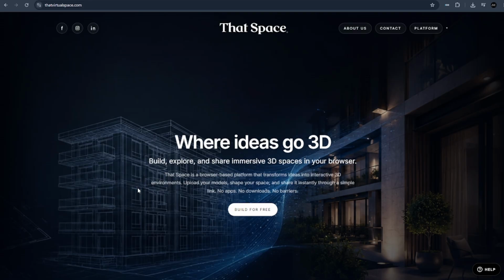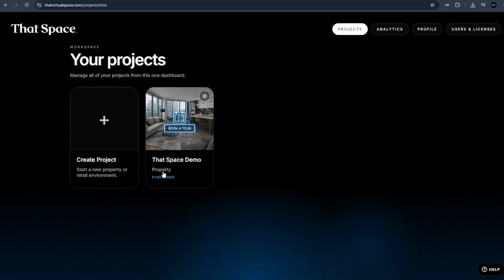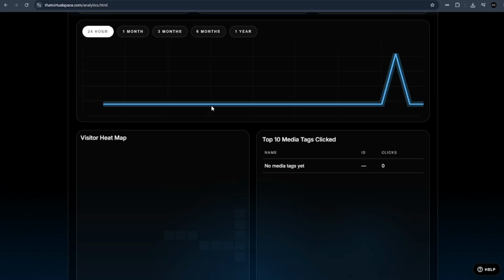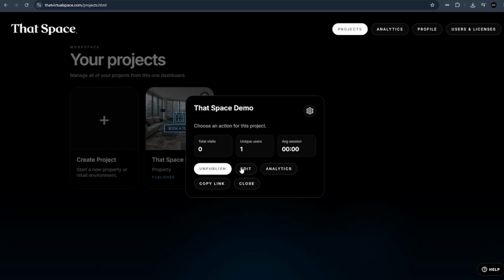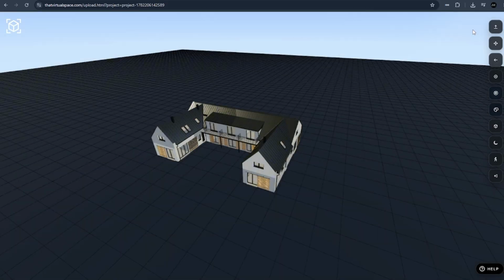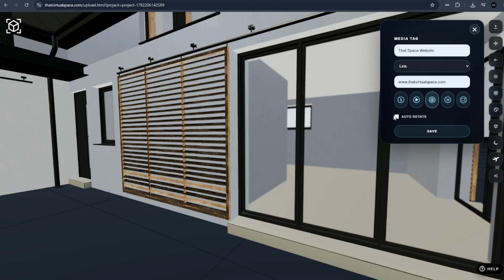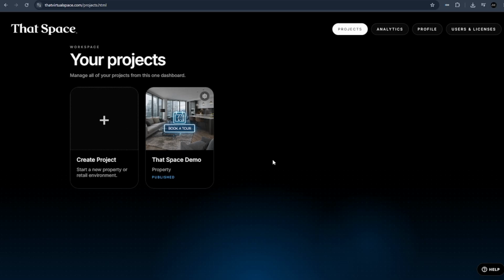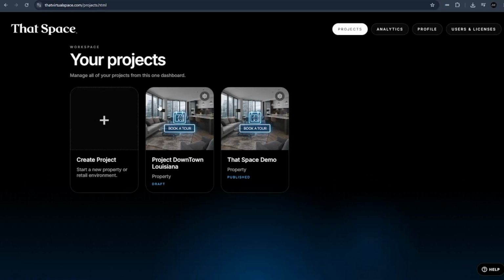That Space Platform Walkthrough | Complete Feature Demo & Tutorial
Take a complete walkthrough of the That Space platform and discover how you can transform 3D models into immersive browser-based experiences with no apps or downloads required.

In this video, we'll explore the platform's core features, demonstrate the workflow from upload to sharing, and show how architects, developers, designers and businesses can create interactive digital twins, virtual tours and collaborative environments that anyone can access through a simple web link.

Whether you're presenting an off-plan development, showcasing a design, collaborating with clients or creating immersive product experiences, That Space makes it simple.